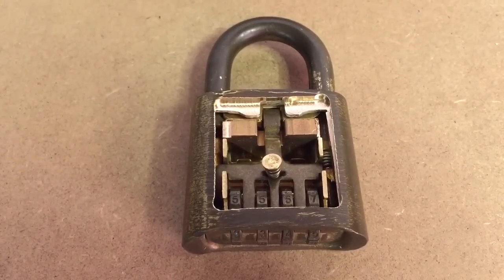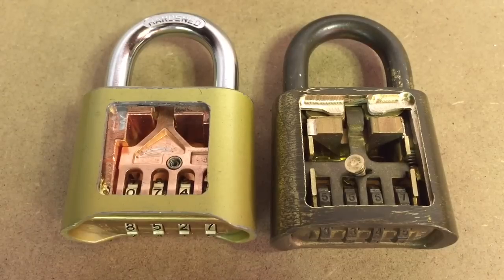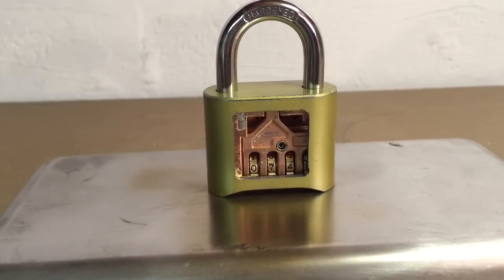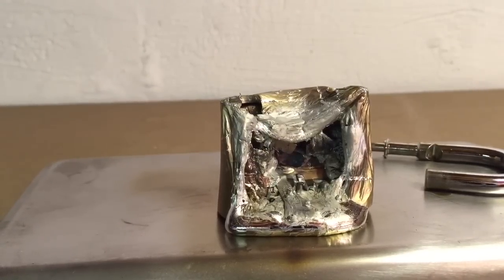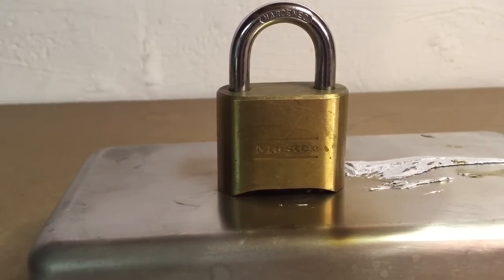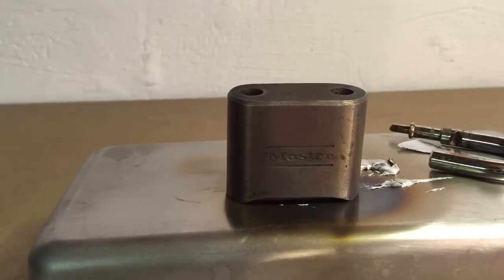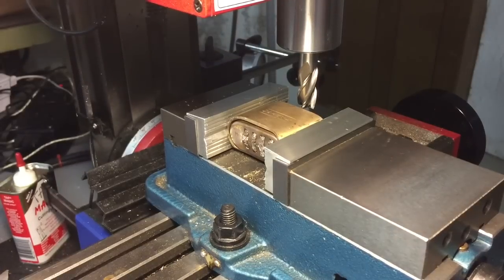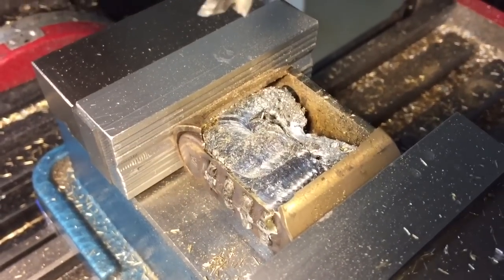[31] Master Lock #175 Melted Open